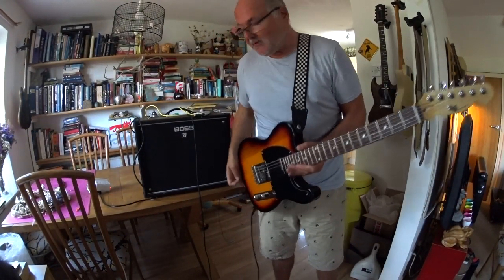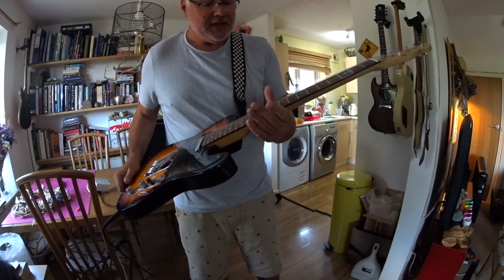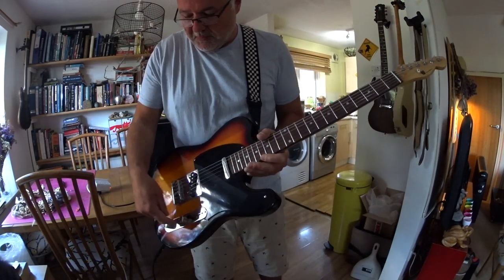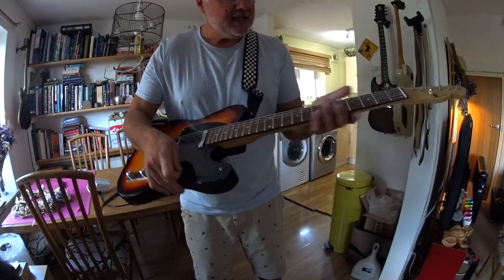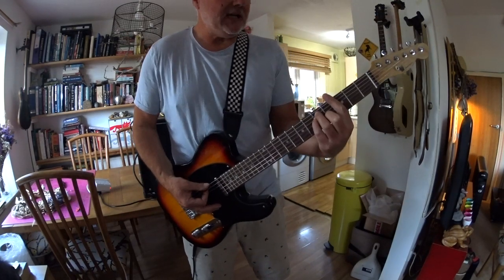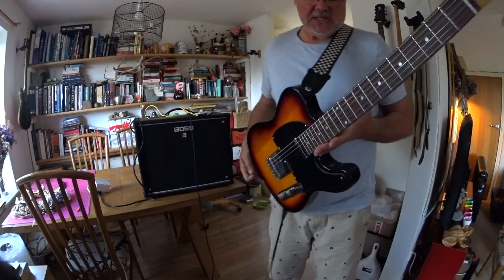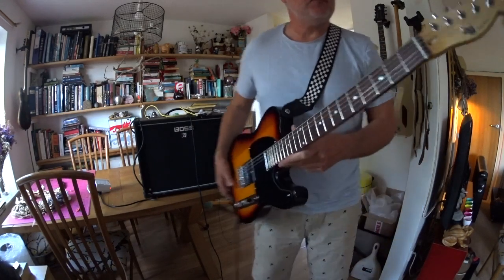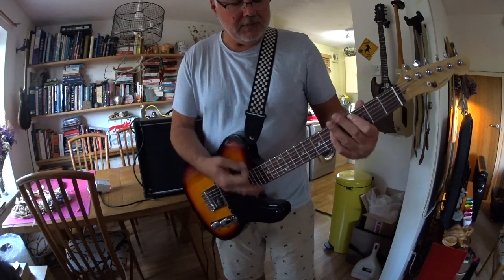Reloved Guitars Tele Partscaster sounds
Currently for sale - partscaster Tele. Big chunky neck with flat radius and Wilkinson Pickups. This guitar eventually added up to more than the sum of its parts - although I didn't have much hope for it when I started out!